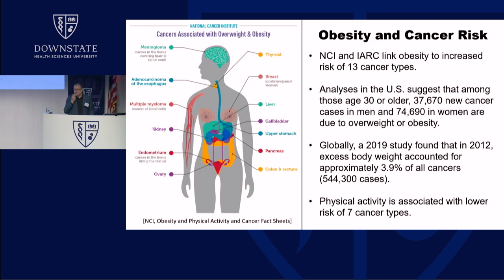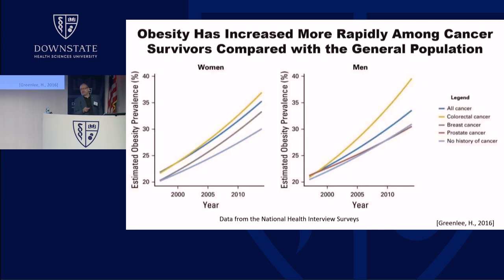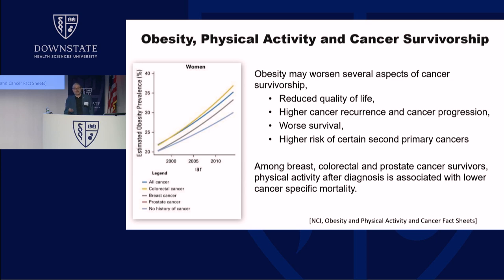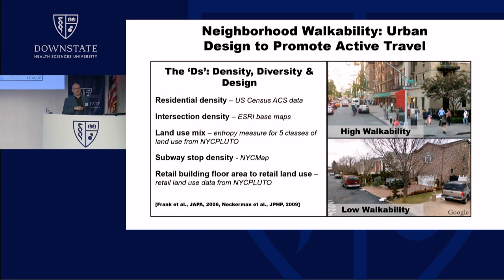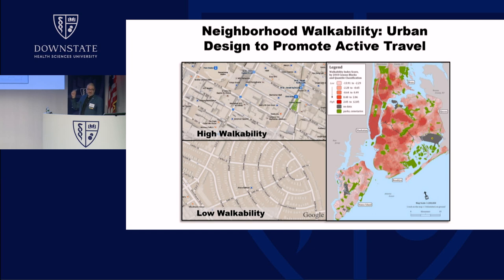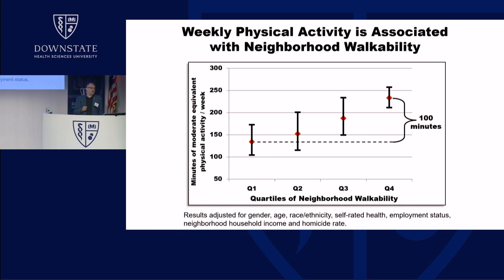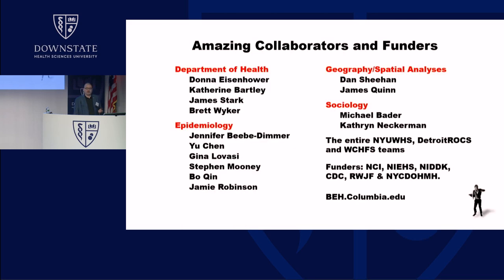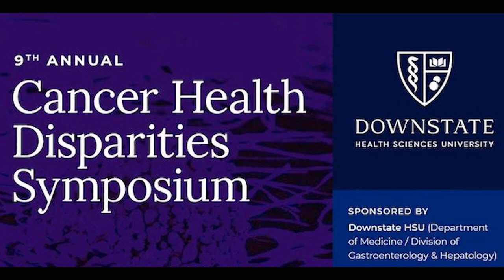9th Annual Cancer Health Disparities Symposium | Keynote Speaker - Andrew Rundle, DrPH- Session 3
Keynote Speaker: Andrew Rundle, DrPH; Columbia University

Neighborhood Walkability and the Prevention and Control of Obesity Related Cancers